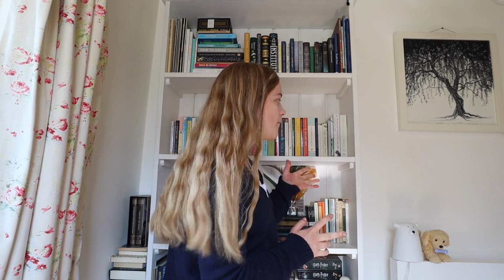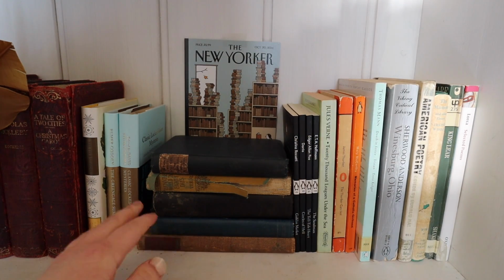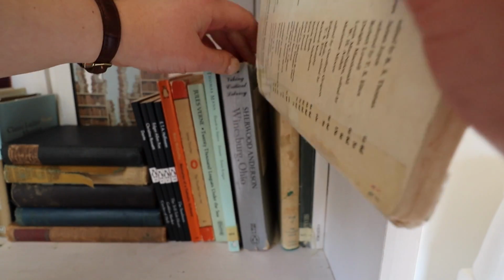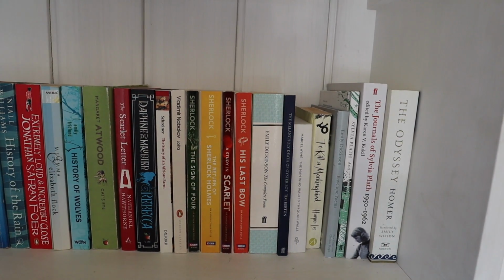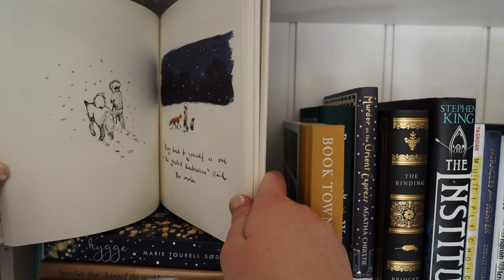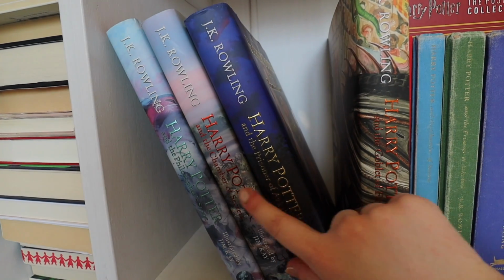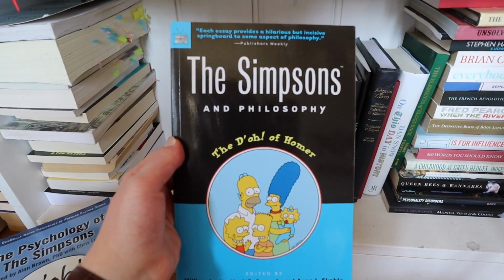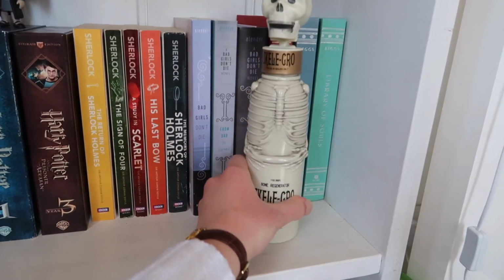Aesthetic Bookshelf Tour (including beautiful antique books!)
THE KINDNESS JOURNAL: (this provides daily prompts to help you reflect on kindness and hopefully become more intentional in your actions)
THE KINDNESS BADGE: (100% of profits go to Ditch the Label -- an anti-discrimination children's charity)

And my eBook about Erimentha Parker, an overachiever who has just started in Year 7 and is struggling with bullying for the first time (aimed at ages 9-13).

MORE:
What I'm Reading at the Moment =
Daily Random Act of Kindness =
Classical Music Recommendation =

FAQ:
How old are you?
19

English Literature (first year).

What are some of your favourite books / some recommendations?
Cat's Eye, Jane Eyre, Great Expectations, A Little Princess, The Overachievers: The Secret Lives of Driven Kids, The French Revolution (by Christopher Hibbert), The Harry Potter Series, The Odyssey (Emily Wilson translation), Frankenstein, Catalyst, Rebecca, History of the Rain, A Story of an African Farm, Fahrenheit 451, History of Wolves, A Good Girl's Guide to Murder, The Institute, A Monster Calls.

Momentum is a chrome extension I use a lot in my videos